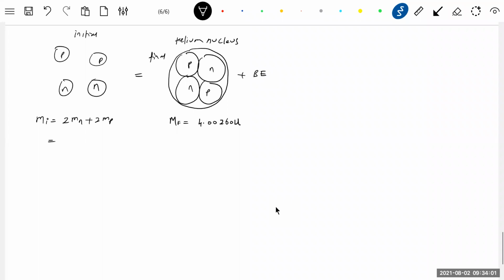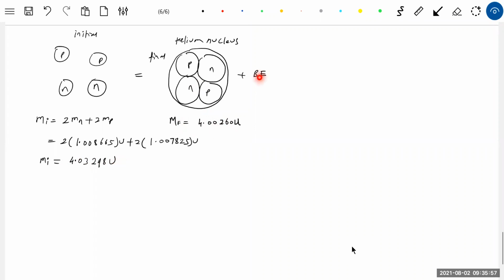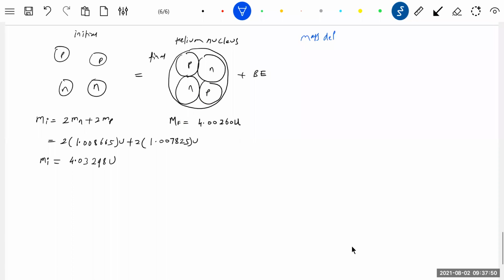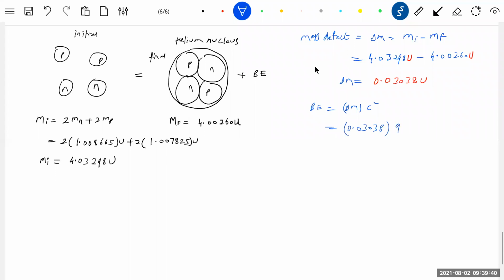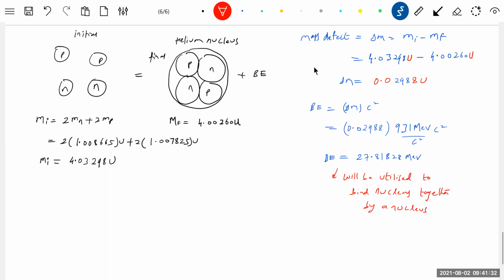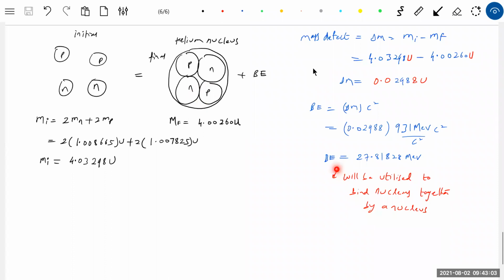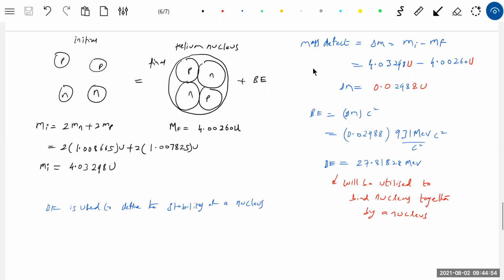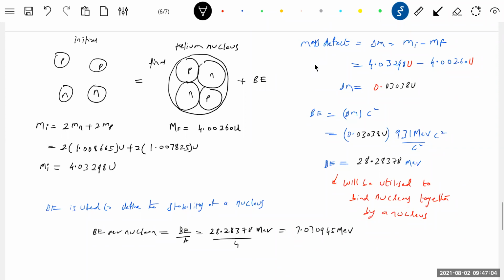8) Binding energy per nucleon of helium nucleus | Nuclear Physics | JEE Advanced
NUCLEAR PHYSICS | Binding energy per nucleon of helium nucleus | JEE Advanced physicsnumericalshelp sridharsirphysics jeeadvancedphysics iitjeephysics jeeadvanced Thanx for watching this video😊 . Experience--20yrs ; Mentored below 100 and 1000 JEE Advanced Ranks.